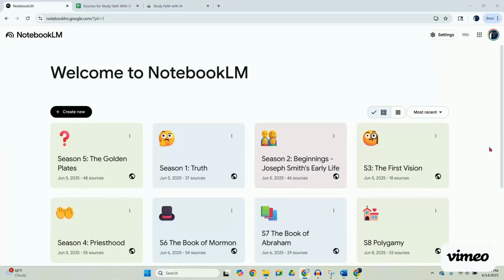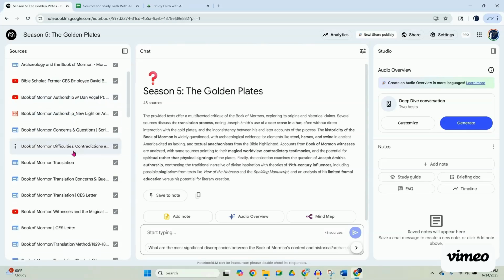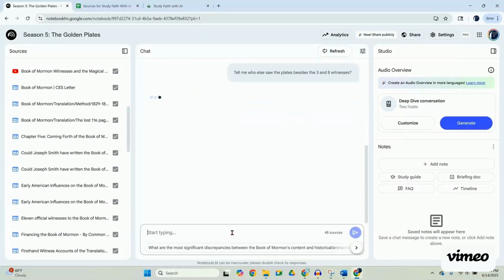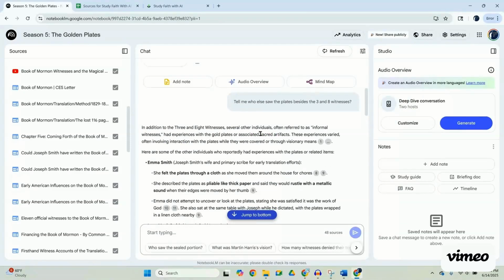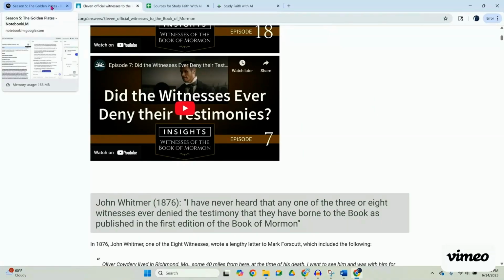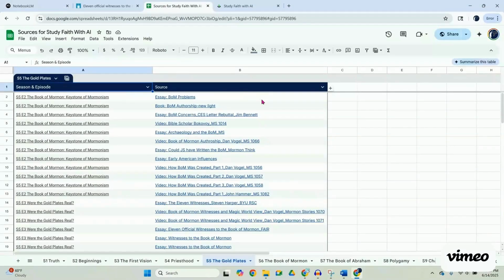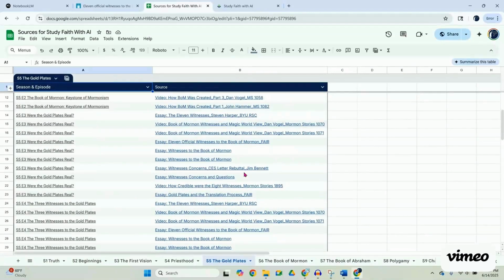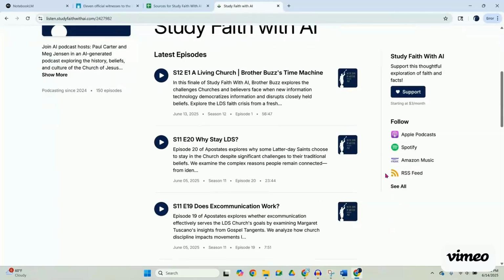LDS AI-enabled Study Aids and Podcast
DIVE DEEP INTO LATTER-DAY SAINT HISTORY, BELIEFS, AND CULTURE.

Explore Mormon history, beliefs, and culture, along with Brother Buzz's faith journey.

PICK A SEASON FOR DEEP DIVES INTO TRUTH, JOSEPH SMITH, POLYGAMY, AND MORE . . .

USE OUR FREE AI NOTEBOOKS TO ASK QUESTIONS AND LINK DIRECTLY TO SOURCES. IN OVER 50 LANGUAGES. Ask Questions. Jump to Sources. 50+ languages.

QUESTIONS, COMMENTS?